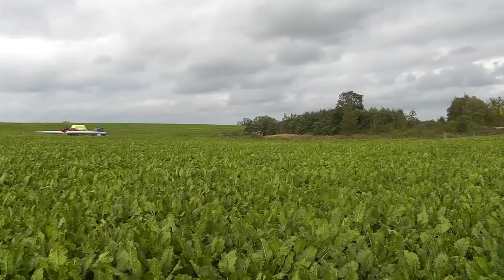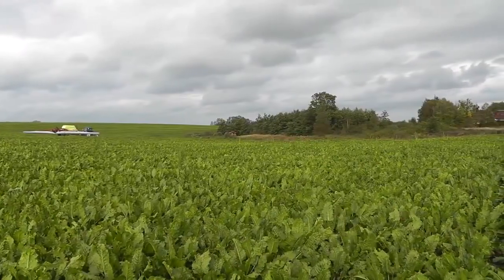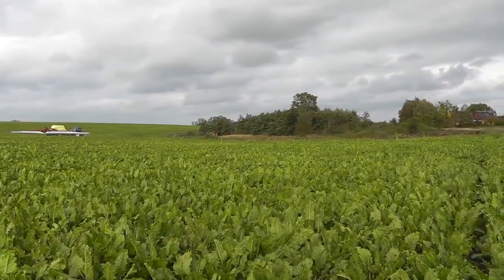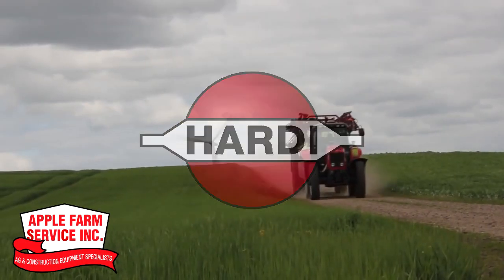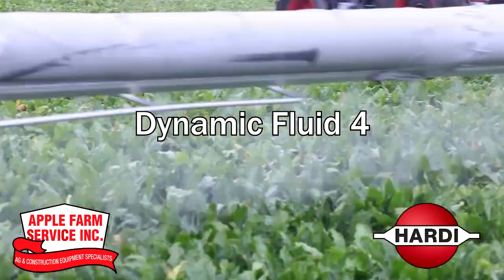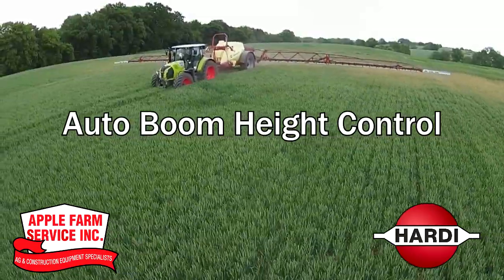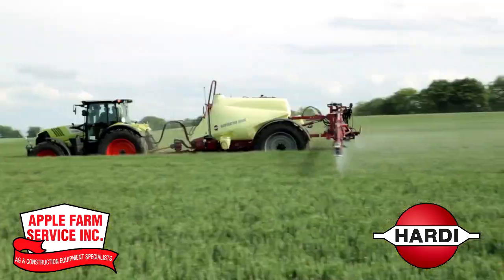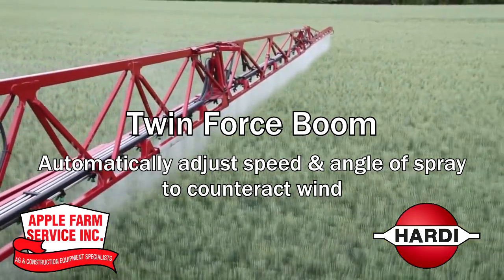Confidence with Hardi Sprayers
Mother nature is unpredictable.So when that crop stands a chance, you want a sprayer that delivers the most application to the plant, not the ground or sky. Meet the lineup of trailed sprayers from Hardi, available at Apple Farm Service. With the Dynamic Fluid 4 technology you can match spraying rates with your tractor’s RPMs, use the auto boom height control with ultrasonic sensors to stay level to your crops, and use the Twin Force boom to automatically adjust the speed and angle of the spray to counteract wind. Don’t let rain wash away your application. Spray with Hardi!